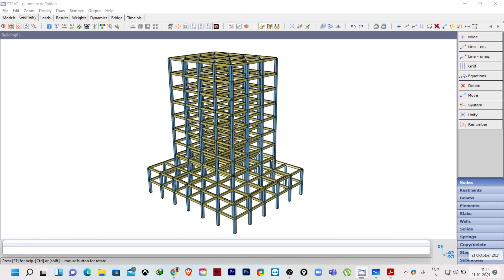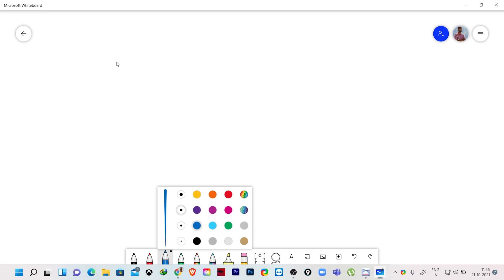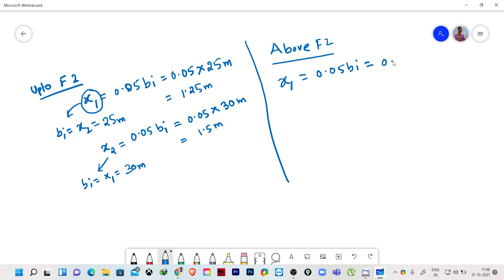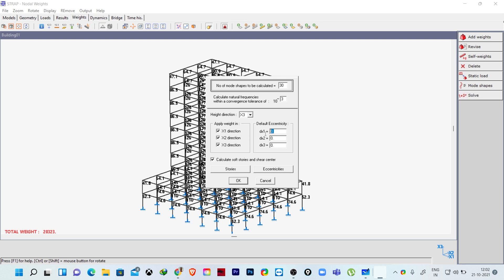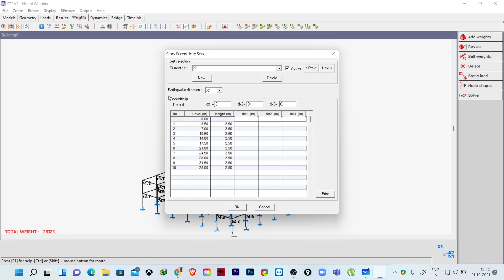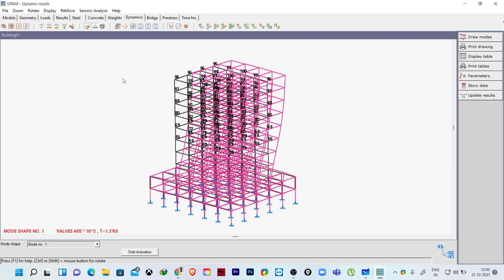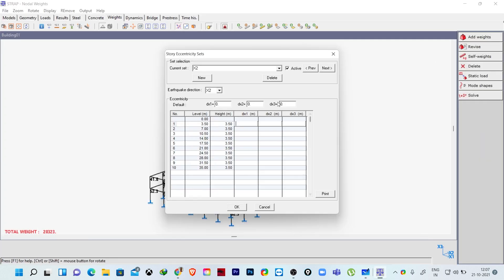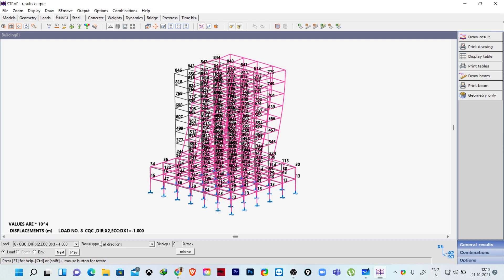Design Eccentricity for Seismic Analysis in STRAP 2021 Software | Ram Caddsys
STRAP (STRuctural Analysis Program) presents optimized software solutions for structural analysis and design. Covering the entire design process from analysis to the production of drawings, STRAP offers the design engineer versatile solutions for a wide range of concrete and steel structures including residential/commercial buildings, bridges, industrial facilities, retaining tanks, towers, and many more.